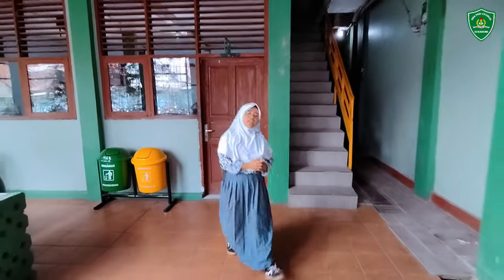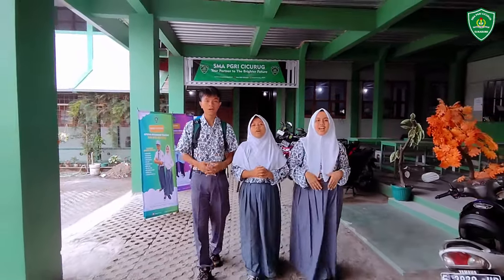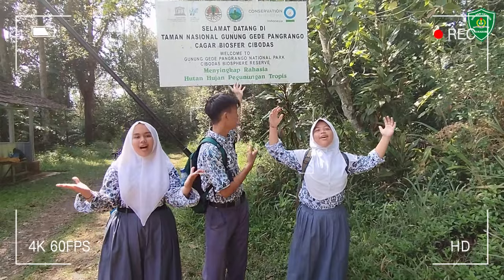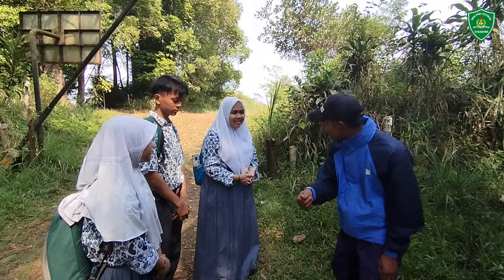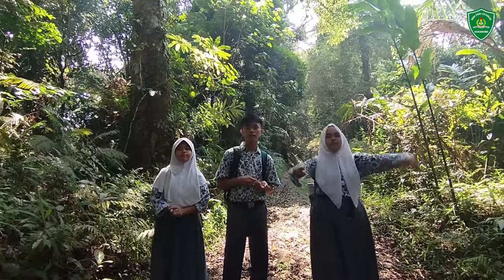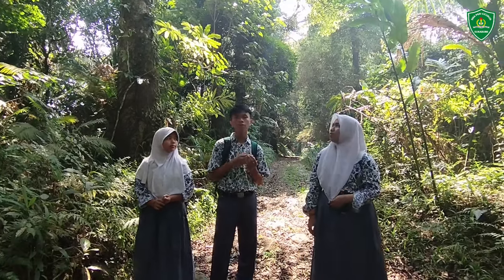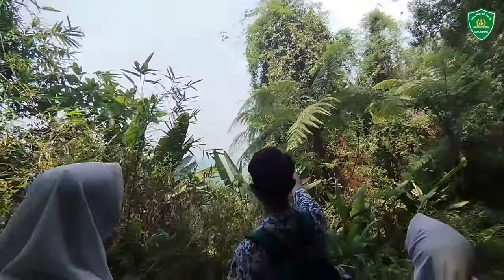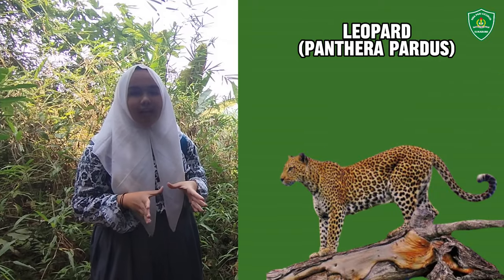JSU2023_SMA PGRI CICURUG_BACKLIGHT_ADVENTURE TO GUNUNG GEDE PANGRANGO NATIONAL PARK SUKABUMI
✅ Natural tropical rainforest in TNGGP
The Bodogol Nature Conservation Education Center (PPKAB) or better known as the Bodogol Forest is a forest area located in the Utilization Zone of the Gunung Gede Pangrango National Park (TNGGP).
The characteristics of this forest are that it is located at an altitude of 800 meters above sea level, has a tropical rain forest climate with quite high rainfall intensity, so that it is a natural habitat for various types of flora and fauna endemic to Indonesia.

✅ Conservation of protected and endangered animals
PKAB also observed the flora and fauna that live in this forest. Several types of endemic animals found are the Javanese eagle (Spizaetus bartelsi), the Javan gibbon (Hylobates moloch), and the leopard (Panthera pardus).
The Javan gibbon is an endemic animal native to the island of Java which is protected by the government. Meanwhile, the Javanese eagle and leopard are endemic animals that are threatened with extinction. That's why PPKAB really protects the habitat of these animals so that they can continue to reproduce naturally.
If you're lucky, you can meet them while exploring this forest, you know.

✅ Complete biodiversity
Not only rich in fauna, the Bodogol forest is also rich in useful flora. One of them, the rasamala tree (Altingia excelsa). This tree is also called a forest tree and can grow to a height of sixty meters.

✅ Landscapes that fascinate the eyes
The expanse of tall trees decorating the hills combined with the vast, clean blue sky, without air pollution, creates a cool and beautiful atmosphere that is remembered in the heart.

✅ Cross the trees with a canopy trail
The Canopy Trail is an iron bridge built from several trees. This bridge is one hundred meters long and 25 meters high.
To visit PPKAB, tourists must register first by making a reservation. We recommend that you make a reservation before arrival. Don't forget to prepare your energy too.

Those are advantages of Bodogol Forest. There are still many other advantages that are still hidden in it. Interested in exploring?